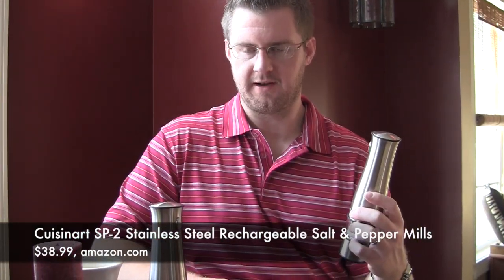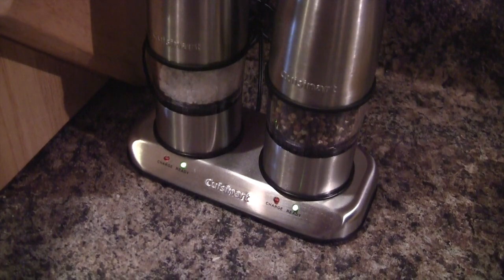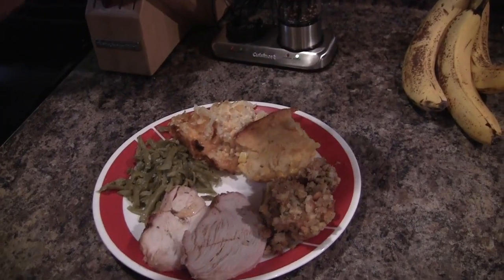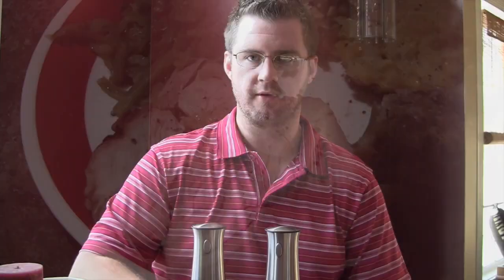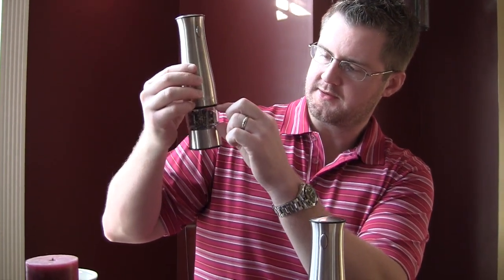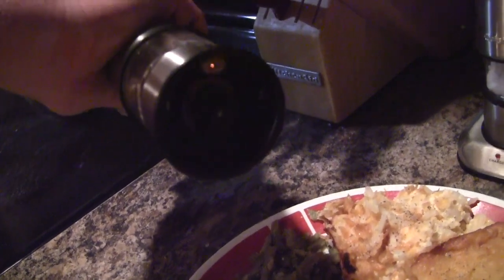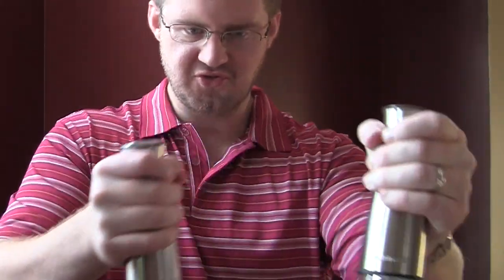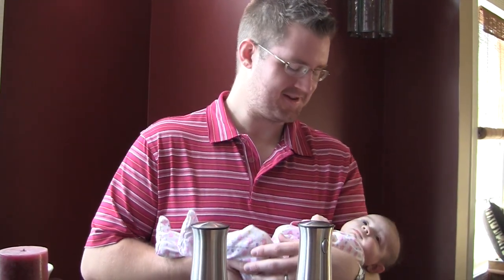Cuisinart Rechargeable Salt & Pepper Mill Review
Featured Product:

Cuisinart SP-2 Stainless Steel Rechargeable Salt & Pepper Mills